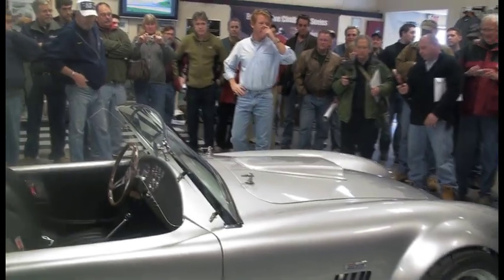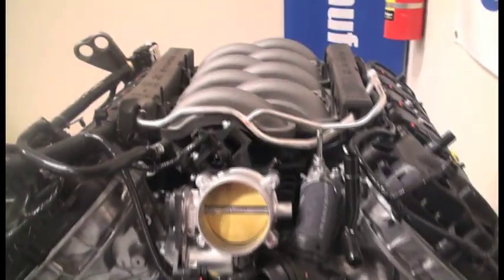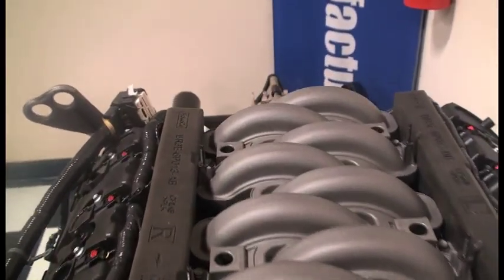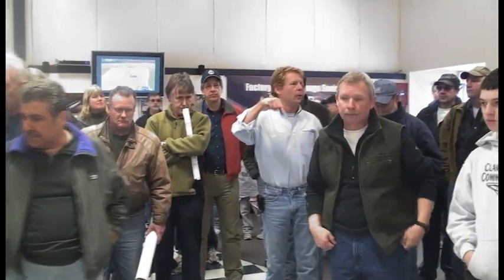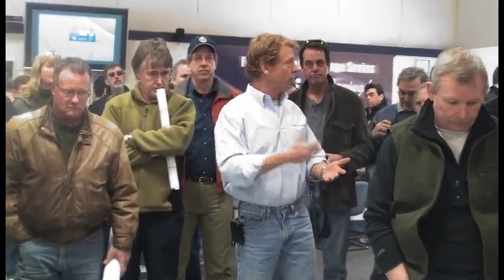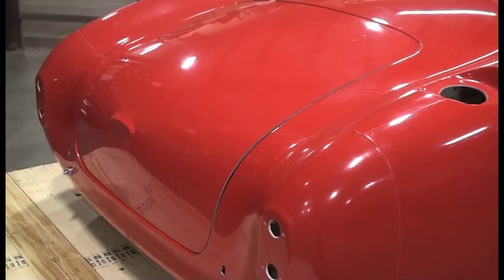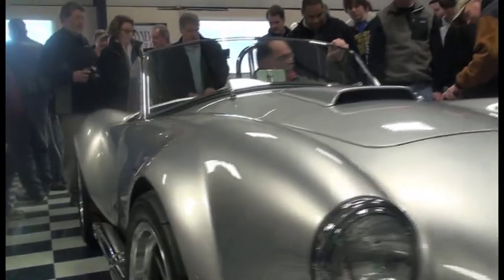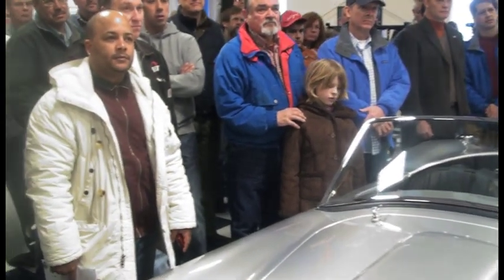FFR Mk4 Unvailed at 2010 Winter Open House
Factory Five President Dave Smith introduced the new Mk4 Roadster at the 2010 Winter Open House with Director of Engineering Jesper Ingerslev and Director of R&D Jim Schenck pulling the covers off.